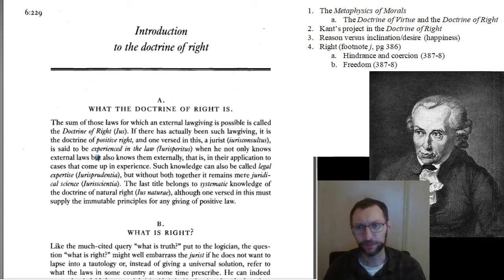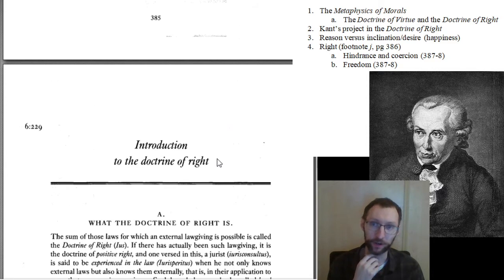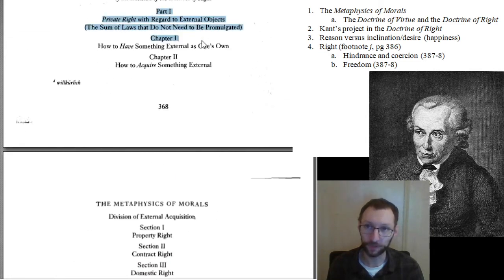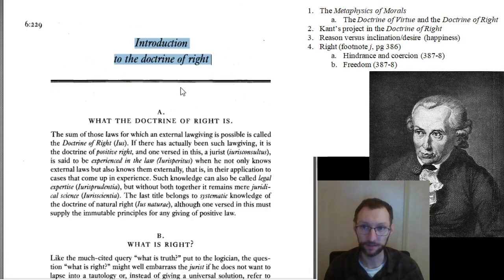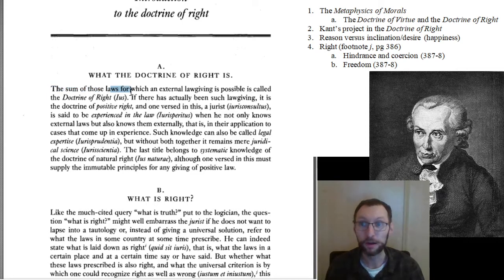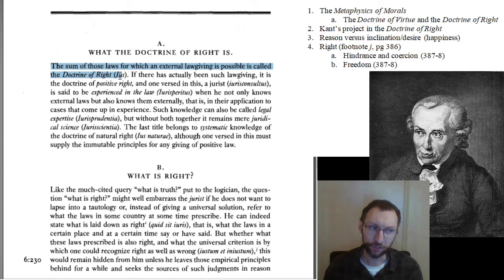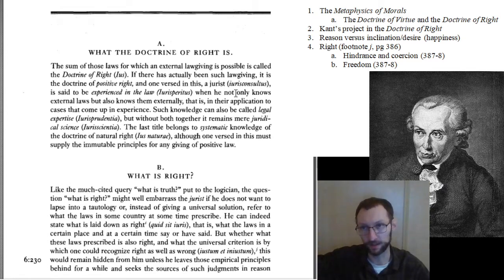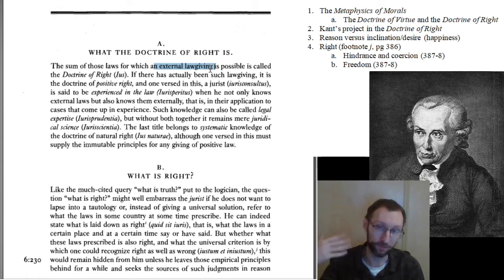PHI 3486 MM Intro to Doctrine of Right